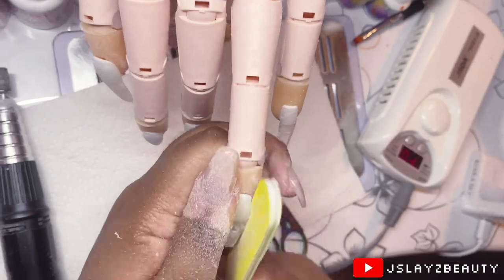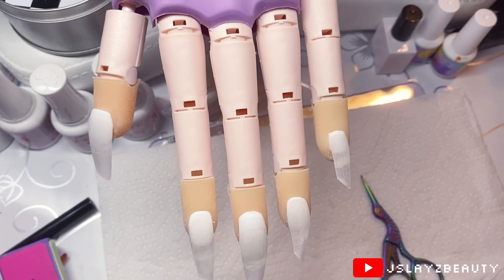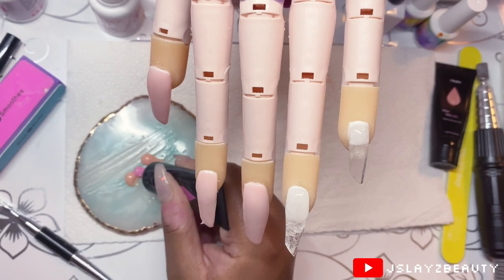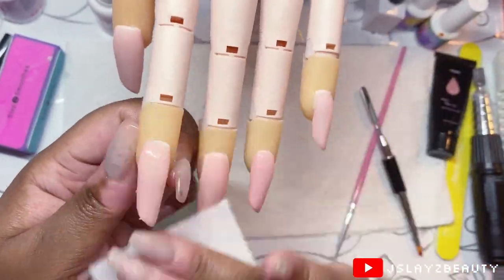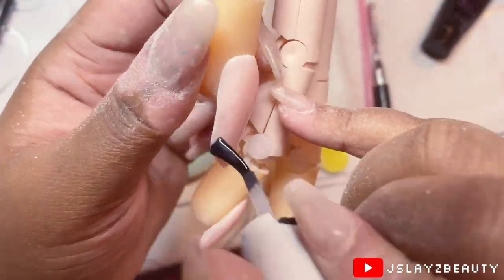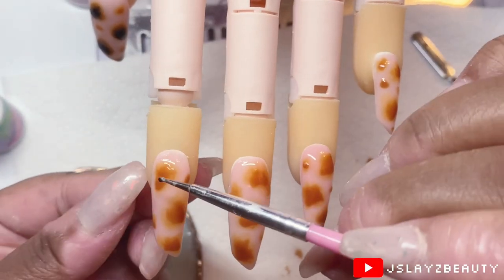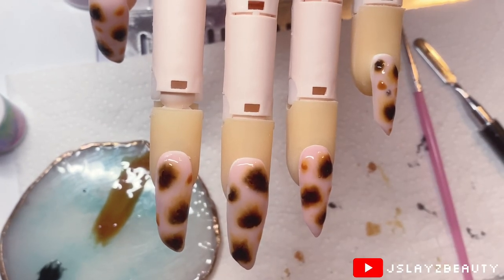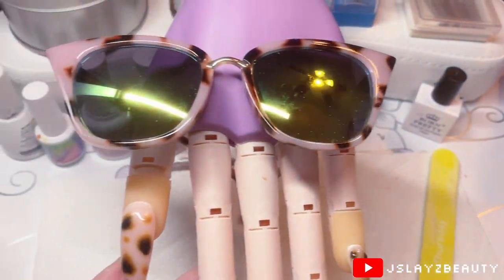Watch me work| 🌸Pink🌸Tortoise Shell |Lipstick Nails Shape using poly gel!! |JSLAYZBEAUTY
this look great for fall !! I also wanted to experiment with new lipstick 💄💄nail shapes so I did that as well. Watch me work with these nails and have fun with  the ride!

I’m not a Nail Tech so I’m doing everything in a self taught basis. I’m so excited to share this with you guys!! Here I showing my process on how I did these nails!!!

Hit the notification 🛎 for more future vids!!!

Ohuhu Poly gel kit
Makkart gel polish
Kiara Sky Builder and top coat
E file
Makkart Nile files
Cuticle Nippers Set
AliExpress coasters
Makkart Led Lamp
Practice hand from amazon
E Basket Press ons
Born Pretty Base Gel
Sam Eldeman Glasses
Determination
Drive
Patience
Prayer

Full track: musicbyLUKAS x Mastrovita - Hold On